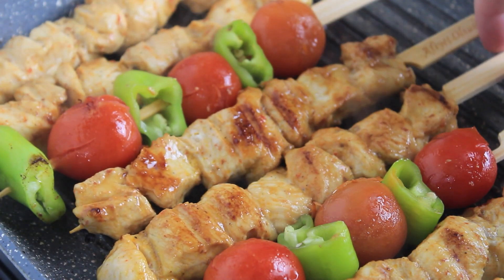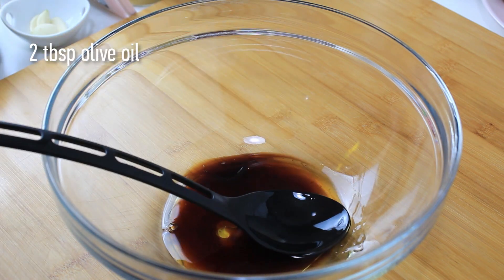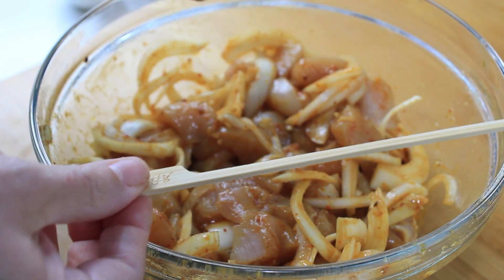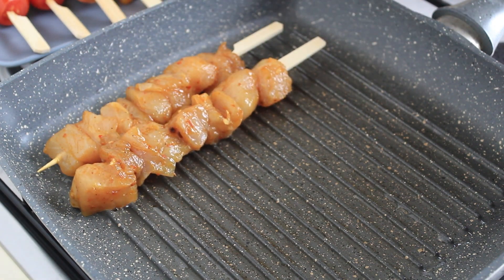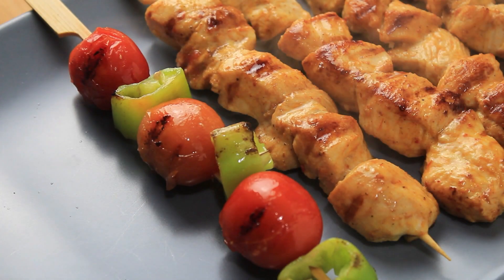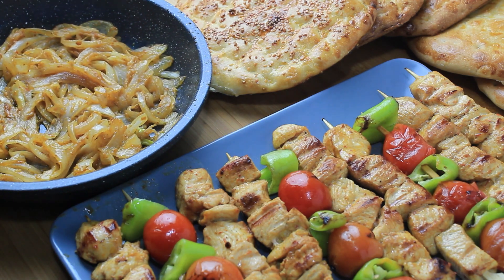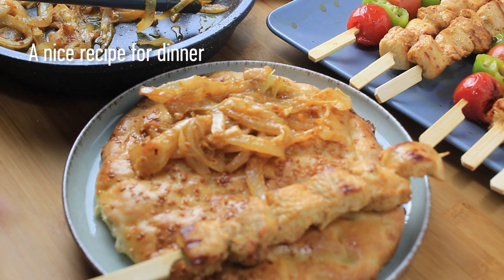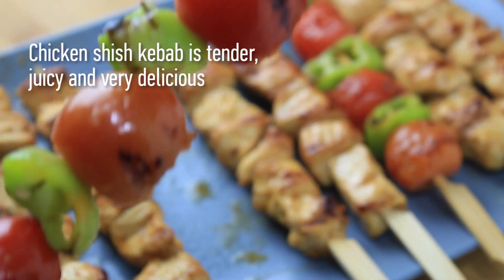Chicken Shish Kebab Recipe. This is the tastiest chicken breast I've ever eaten :: Tavuk Şiş Tavada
This is the tastiest Chicken breast I've ever eaten. Chicken shish kebab recipe. In the pan. Easy and Delicious. The unforgettable aroma and taste of this chicken breast will remain in your memory for a long time! How to make chicken shish kebab in pan.

▶ Ingredients:
- 600g chicken breast
- 1 onion
- 2 tbsp soy sauce
- 2 tbsp olive oil
- 3 cloves of garlic
- 2 tbsp tomato puree
- 1 tbsp mustard (optional)
- 1 tsp salt and curry powder
- 1/2 tsp black pepper and red pepper
- 3 green peppers and some cherry tomato

Bu şimdiye kadar yediğim en lezzetli Tavuk göğsü. Lokum gibi TAVUK ŞİŞ KEBAP tarifi. Tavuk şiş sosu nasıl hazırlanır. Bu tavuk göğsünün unutulmaz marinesi ve tadı uzun süre hafızanızda kalacak! Mangal tadında, Tavada tavuk şiş kebabı nasıl yapılır.

▶ Malzemeler:
- 600 gr tavuk göğsü
- 1 soğan
- 2 yemek kaşığı soya sosu
- 2 yemek kaşığı zeytinyağı
- 3 diş sarımsak
- 2 yemek kaşığı domates püresi
- 1 yemek kaşığı hardal (isteğe bağlı)
- 1 çay kaşığı tuz ve köri
- 1/2 çay kaşığı karabiber ve kırmızı biber
- 3 adet yeşil biber ve biraz çeri domates

▶ Altyazılar mevcuttur

🔔 En son videolar için ZİLİ etkinleştirin

TEŞEKKÜR EDERİM